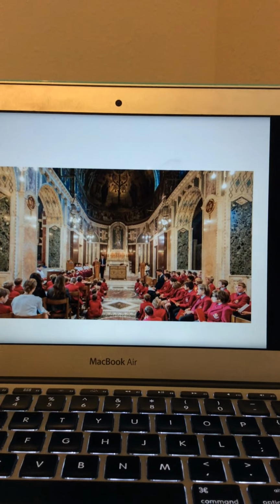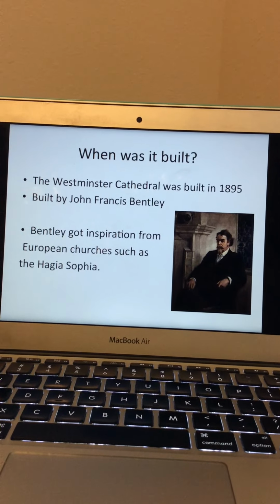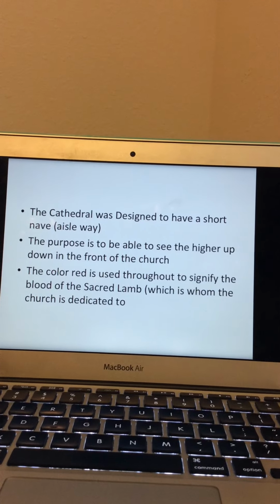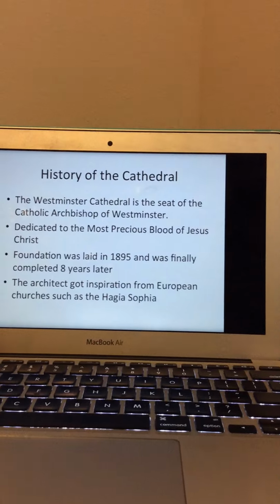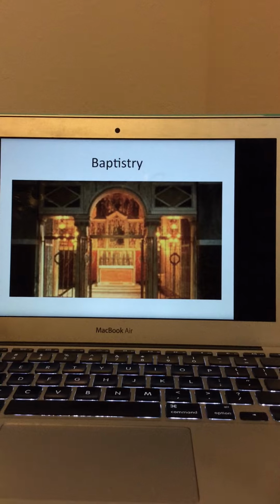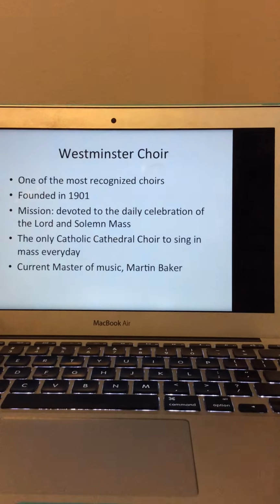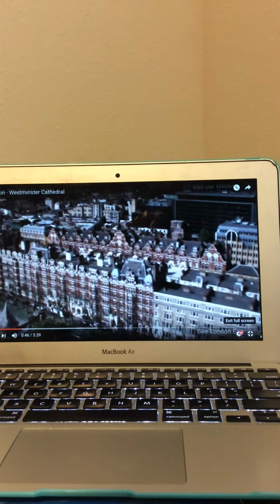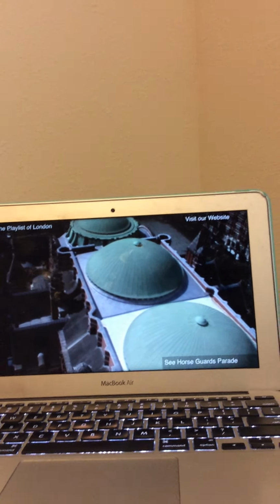Humanities Project- Westminster Cathedral